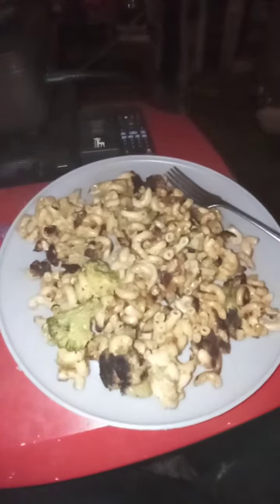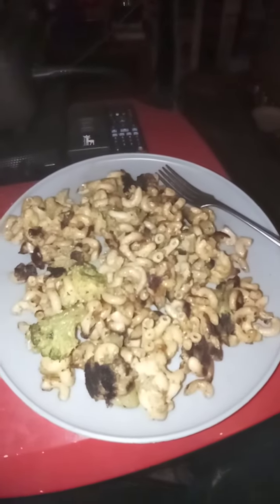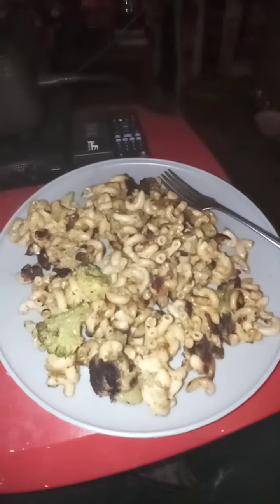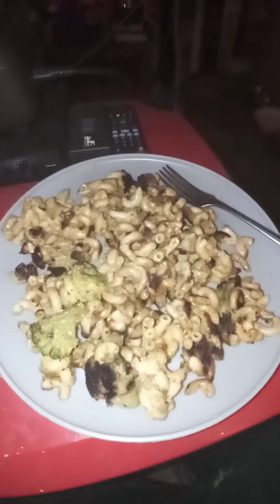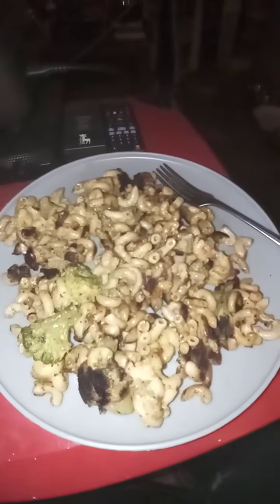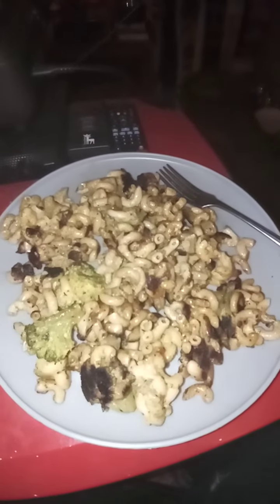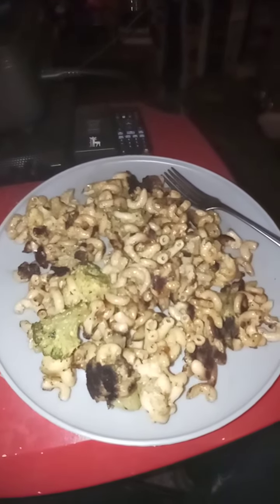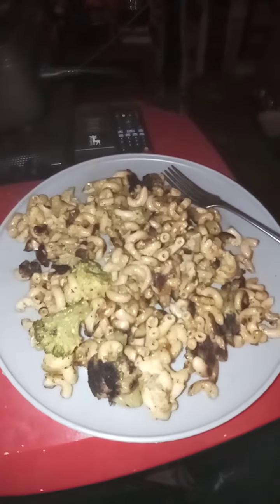tonight's dinner of the day is macaroni broccoli and cheese very simple and easy to make yum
this dish is so easy to make you take 1 lb of curly pasta put it in a pan and boil it until it is Al dente that you take a bag of frozen broccoli and you throw it in the pan then you take two packets from family Dollar of cheese whiz with dog and then you open the bags and you put them both you drain out the water out of the macaroni and you put both packets in the pan while it is draining in the sink then what you do is you take the macaroni and the broccoli that is in the same pan together after it is boiled and nice and fine crispy and looking delicious you throw it into the can with your put your cheese whiz that is already packets that are open and then you mix it around until it is delicious and looking all ooey gooey and delicious then what you do is you take a little bit of it you throw it into a frying pan so it looks like it's been done like a leftover but it is not a leftover it is a fresh meal that looks delicious nutritious and ooey gooey good you will enjoy this dinner of the day because you will enjoy it is cuz you are good people my good people praise the Lord Jesus from whom all blessings flow Lord Jesus hollow be thy name thy kingdom come thy will be done on Earth as in heaven give us this day our daily bread and forgive us our debts as we can give those who did against us and lead us not into temptation for Zion is the kingdom forever and ever amen amen amen amen amen amen hallelujah hallelujah hallelujah hallelujah hallelujah hallelujah